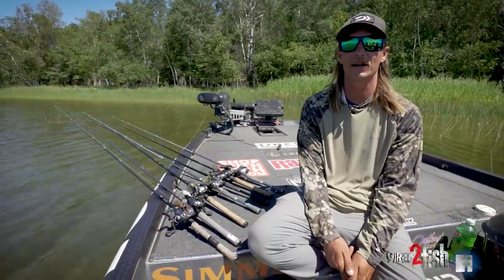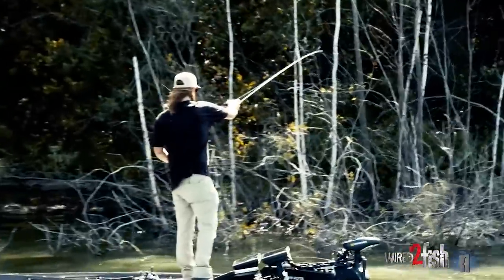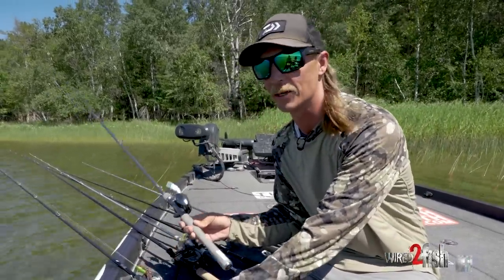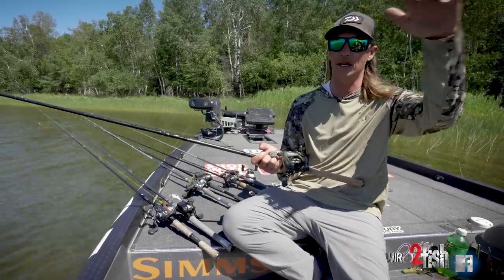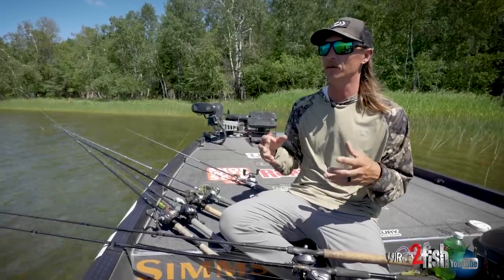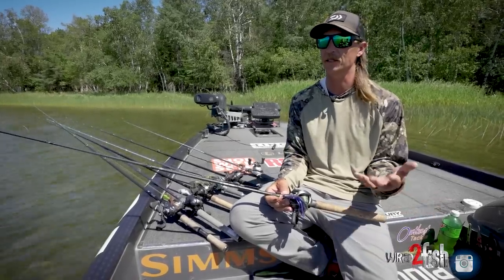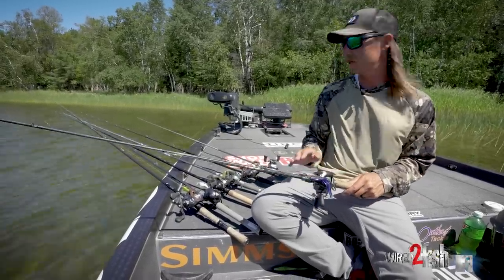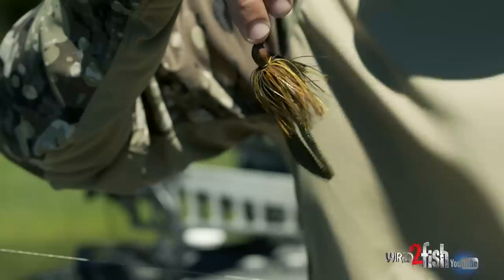Best Fall Bass Baits | Seth Feider’s Shopping List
Seth Feider prefers simplifying his tackle roster for each season to a handful of key lures. He shares his favorite largemouth bass baits for the late summer through fall months and ties each setup to distinct water temperature ranges. Think of this video as your customized shopping list. Regarding shopping, click here to register for a chance for you and a buddy to win $5000 each and shop with Seth Feider at the Omnia Warehouse!

While smallmouth bass exhibit a wide range of lure preferences in the fall, northern strain largemouth are simple by comparison. With spinning setups packed, Feider rigs select casting setups with a mix of bottom contact and moving baits, all with big profiles and compact bodies. It's not surprising then that jigs are his all-around favorite, but Texas rigs, frogs, crankbaits, and bladed jigs have their time and place.

Feider discusses when to use each bait based on water temperature and other factors such as water clarity and available cover. He also shares his go-to rod, reel, and line setup for each presentation.

FEATURED TACKLE (retail links)
JIGS and TRAILERS